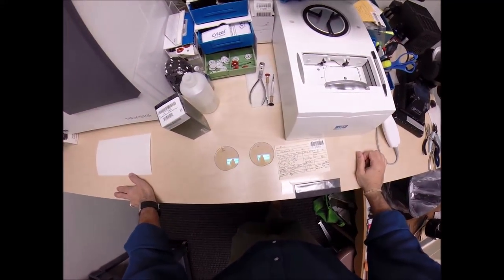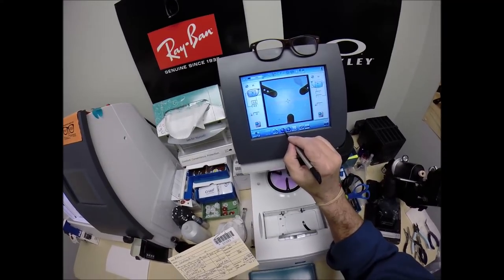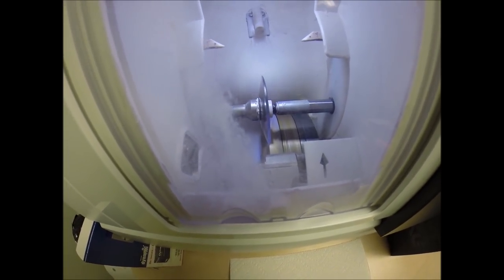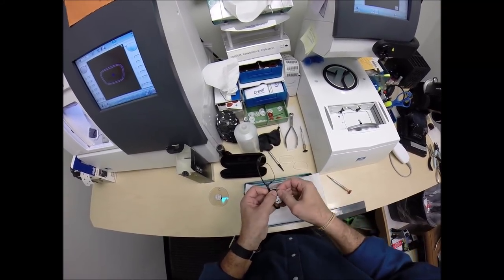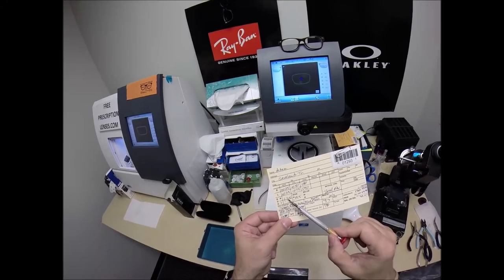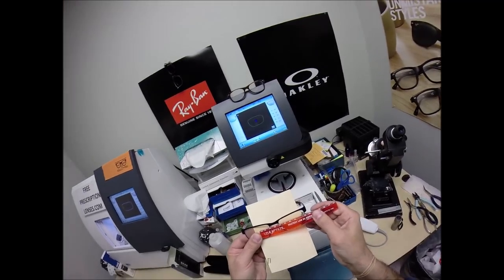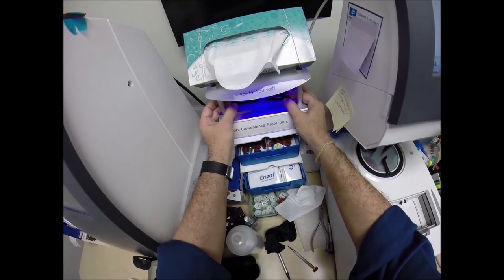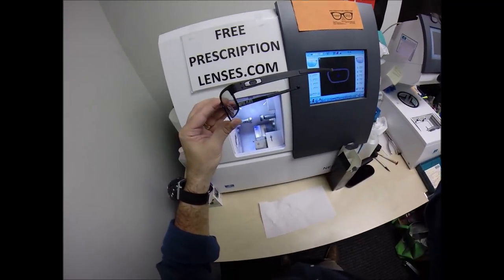Adam's Oakley Metal Plate with Rx Transitions XTRAactive with Blue Flash Mirror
Watch as I cut unbreakable Rx Essilor Ideal Advanced digital free form progressive lenses with Transitions XTRAactive gray with a blue flash mirror for Adams Oakley 5038 Metal Plate size 53 color 22 matte black. Cleveland Tennessee is about to look even better.